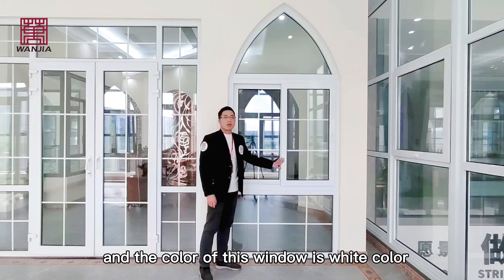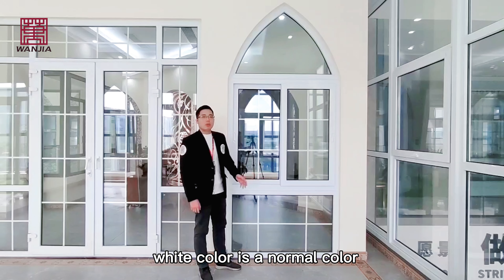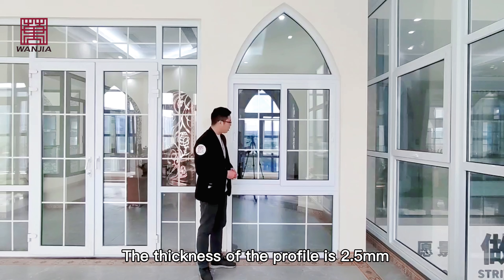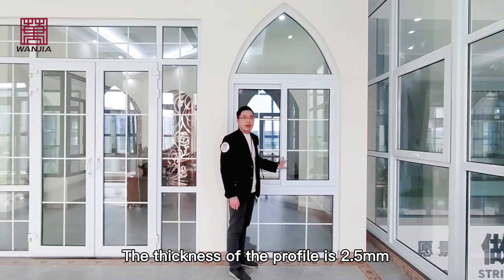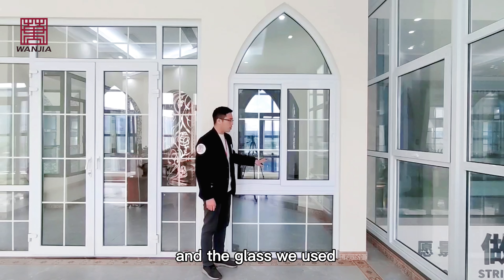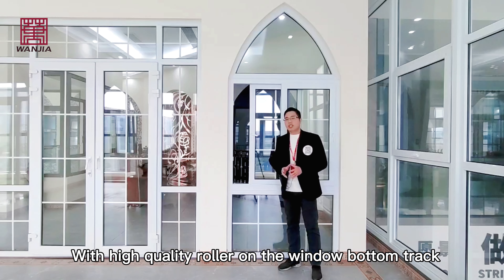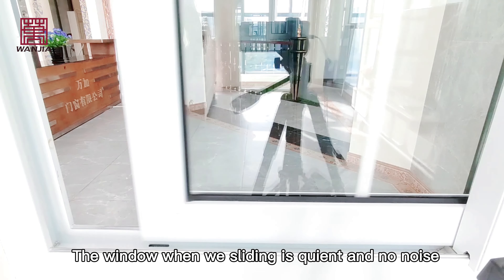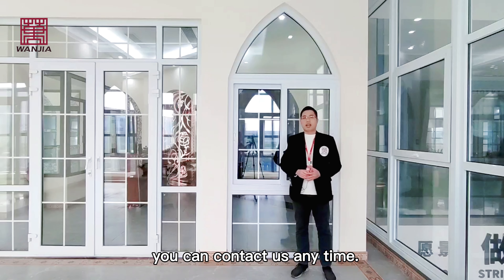2 track upvc sliding window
☎️Telephone number in China:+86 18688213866